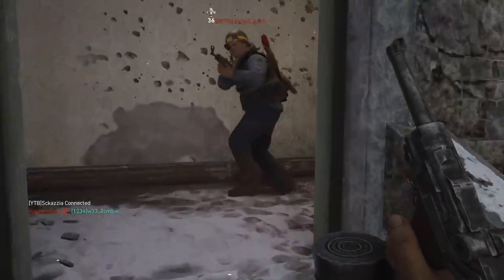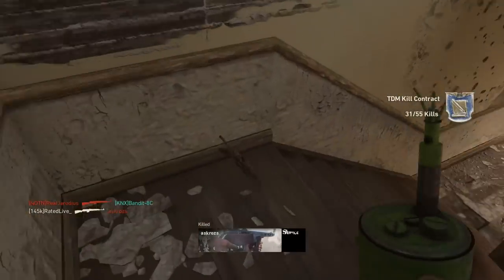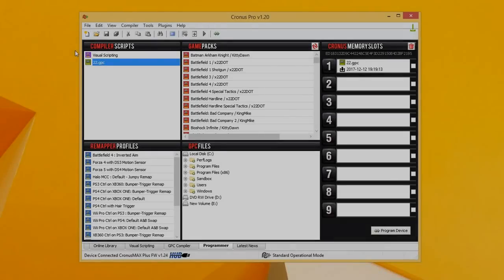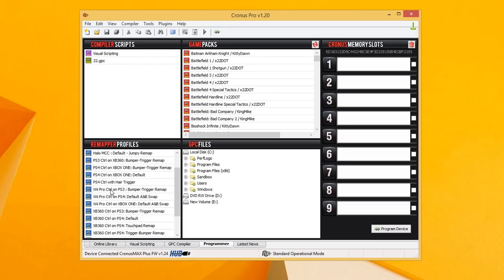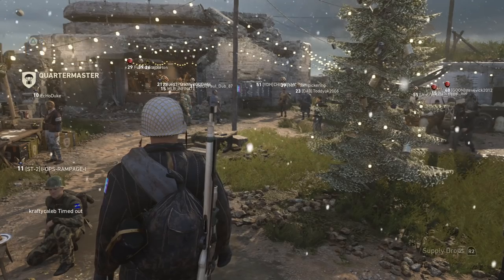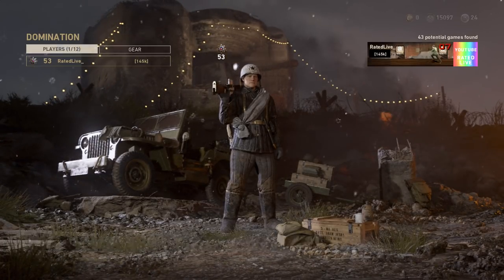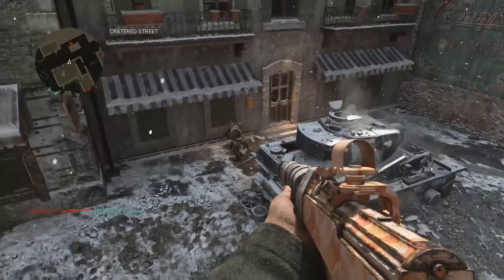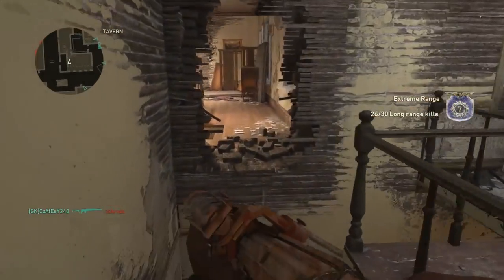COD WW2 DLC WEAPONS *FREE* AFK METHOD! & Get UNLIMITED Winter Bribe Supply Drops! (COD WW2 Glitches)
COD WW2 DLC WEAPONS FREE & UNLIMITED Winter Bribe Supply Drops COD WW2 & UNLOCK ALL FREE DLC Weapons In COD WWII!